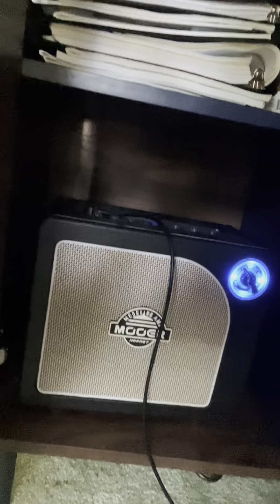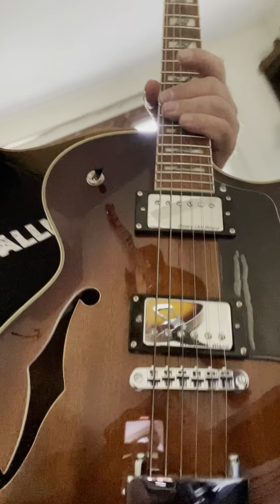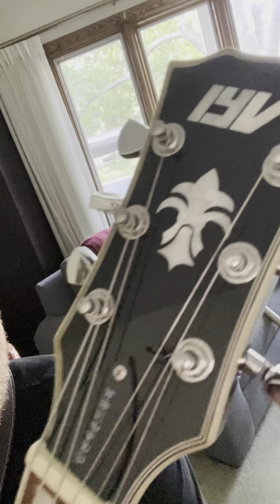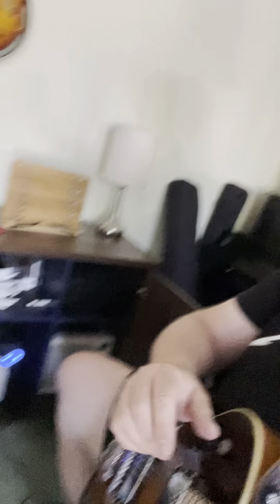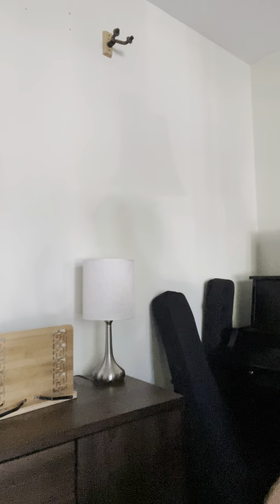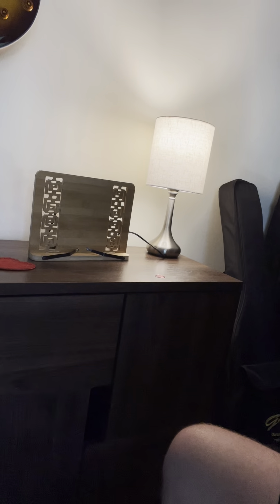Target.com new cabinet for Live in the Living Room Studio set up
After my wife told me that I was spending too much time with my guitars in the Laundry Room Studios, I had took over my kids writing homework table for a practice set up in the evenings after the kids are in bed. She was happy with that until she felt the clutter was too much.   She ordered this cabinet from target.com and it arrived and assembled today